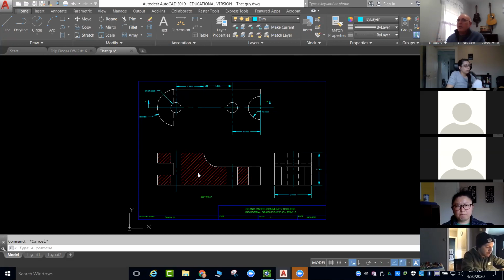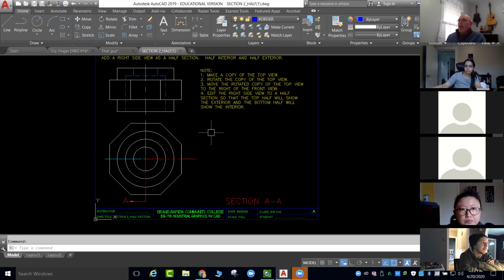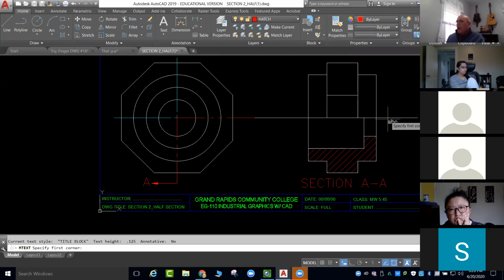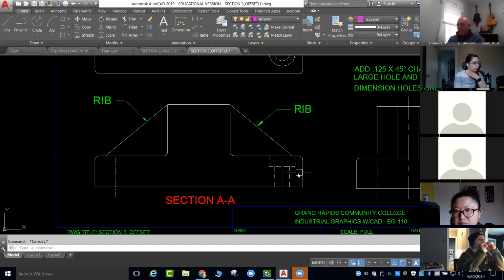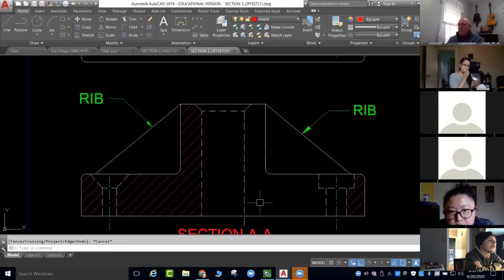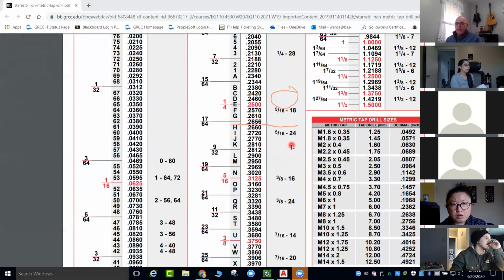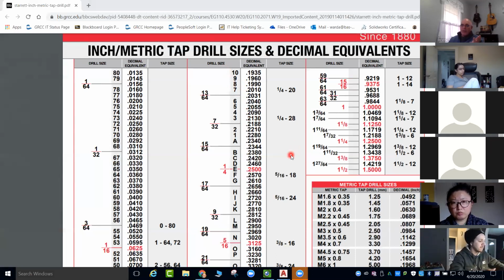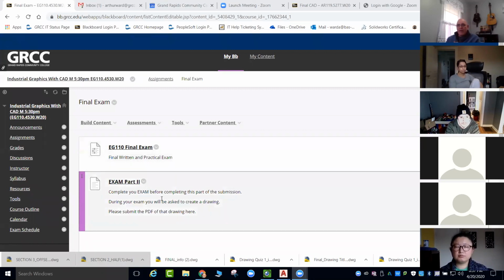EG110 final zoom meeting 4 20 2020